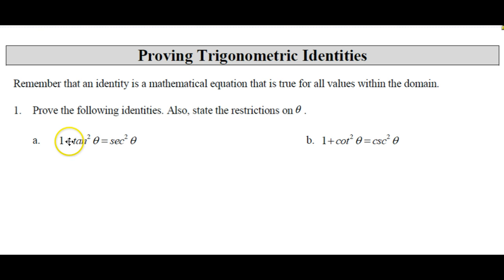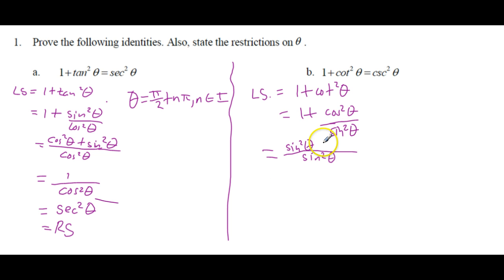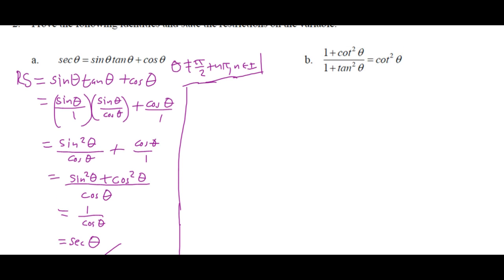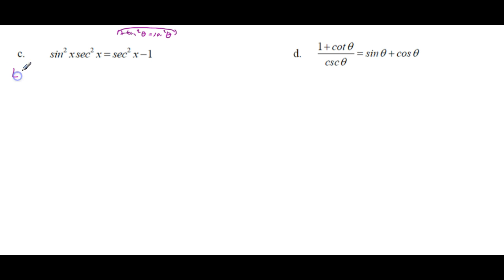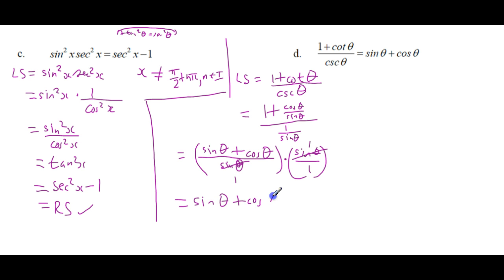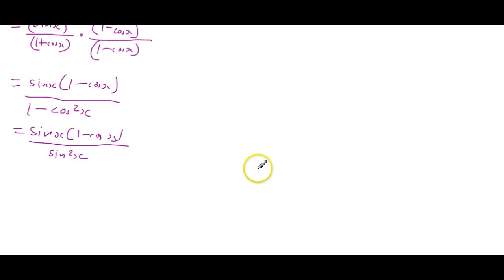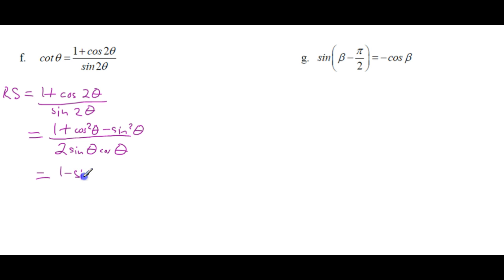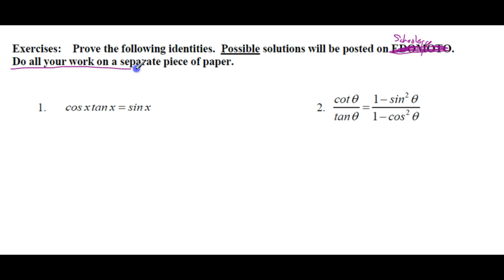Proving Trigonometric Identities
HWW Math 30-1 Proving Trigonometric Identities